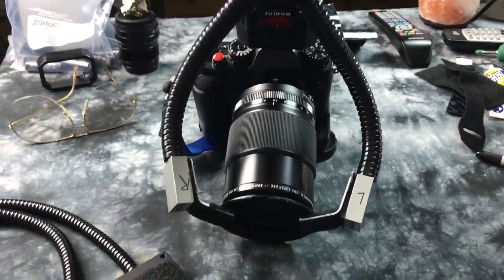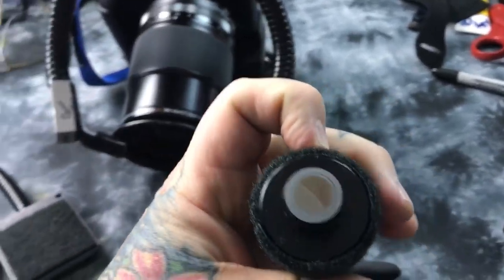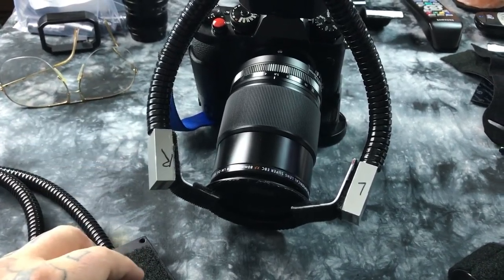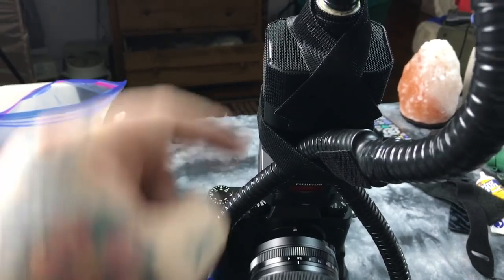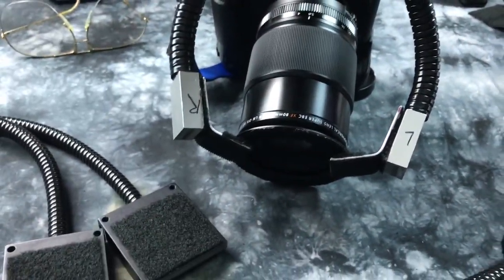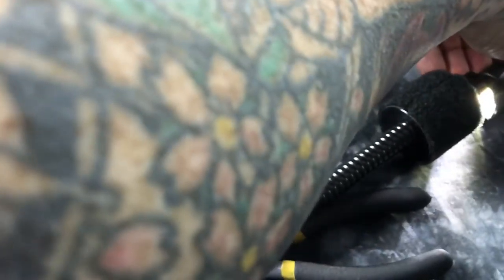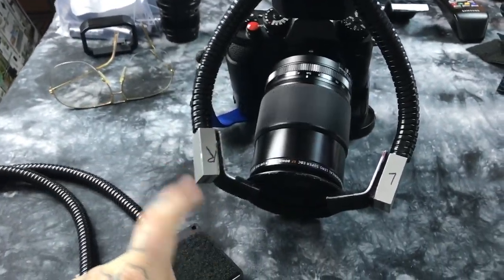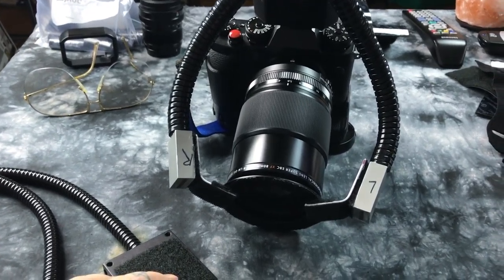😁 BRILLIANT CUBED! DIY $40 SWISS MFG LIGHTING